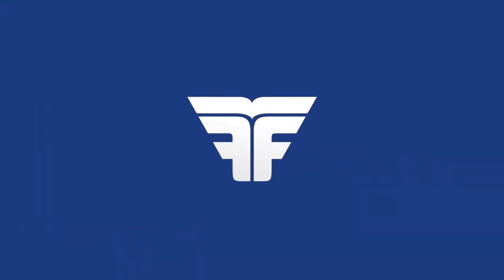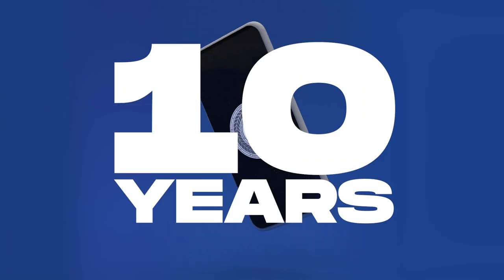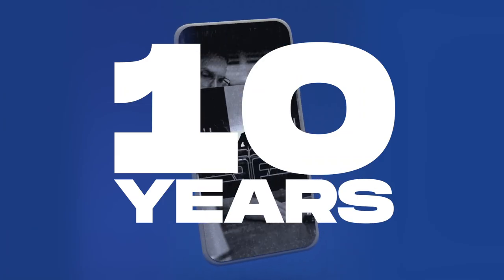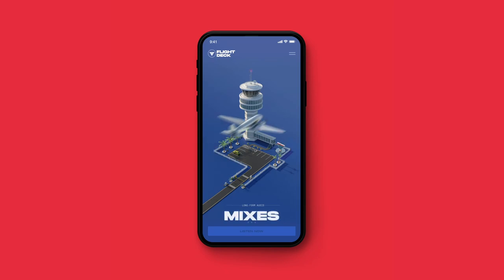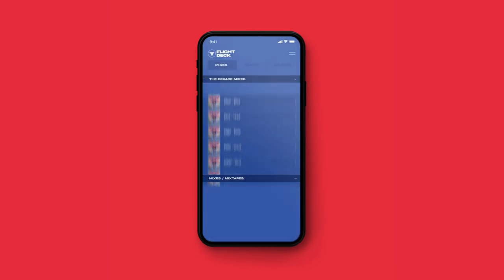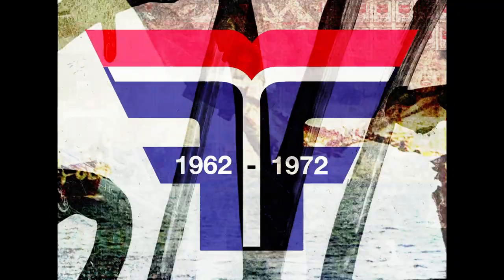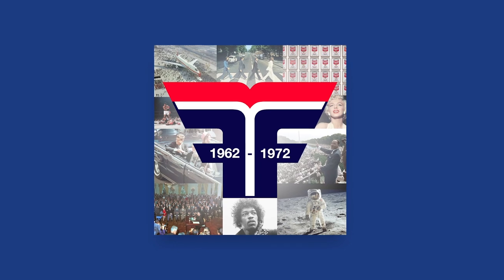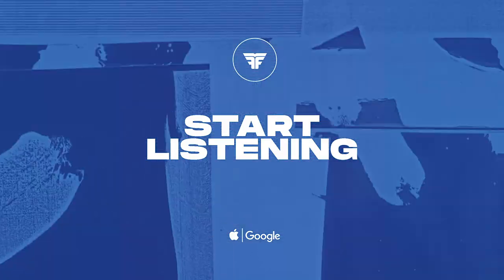Flight Deck: The Flight Facilities Music App.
We made an App! Introducing: Flight Deck.
The home to over 10 years of Flight Facilities music & content.

You'll find Mixtapes, DJ Sets, unreleased tracks, bootlegs, remixes and all the secrets we've kept from the public eye. Right now you can find the new 1962-72 Decade Mix is exclusively on the App. Expect more content over the coming weeks as we dive deeper into the FF archives. J&H.x